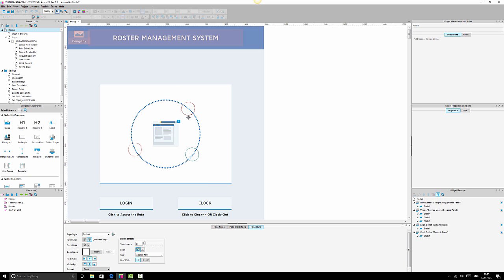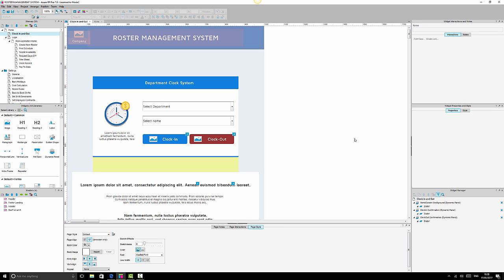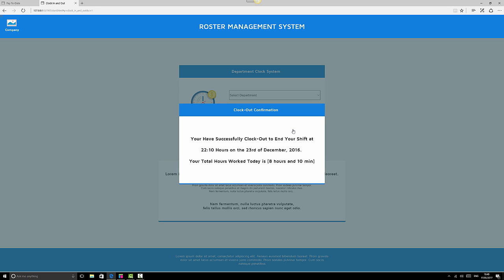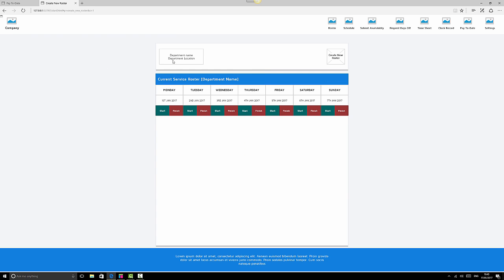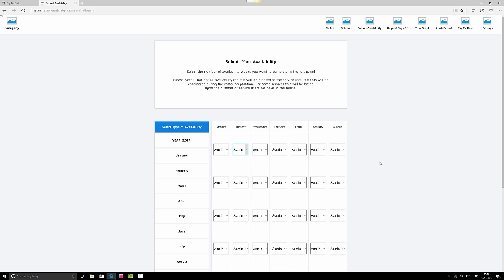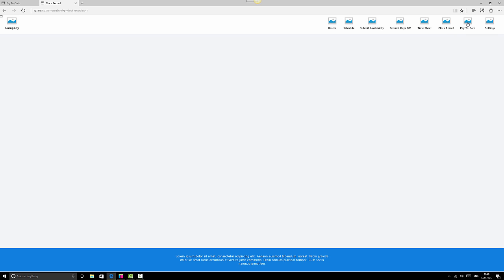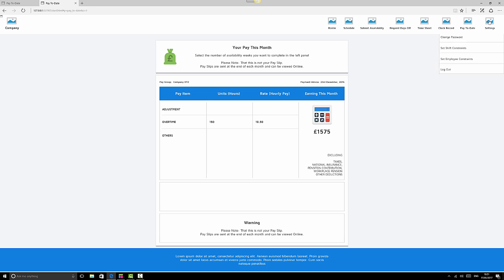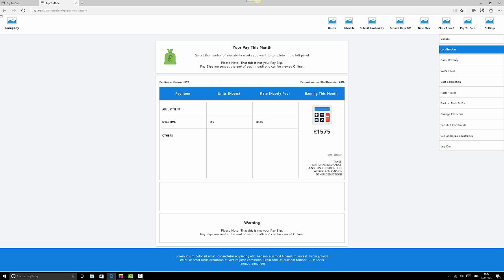Roster Management System Overview in Axure 7